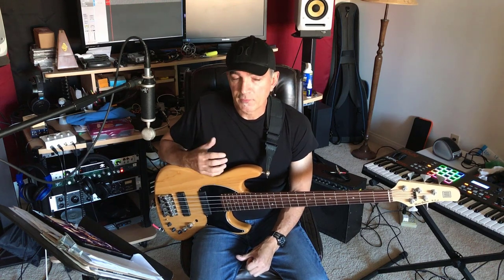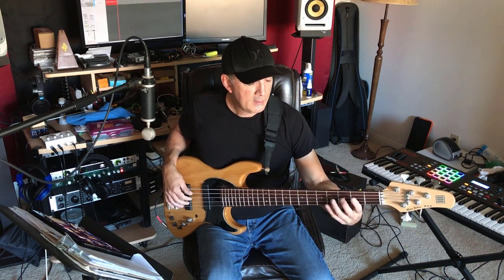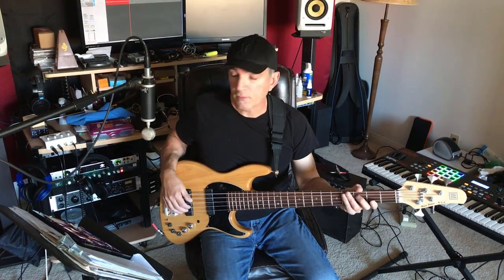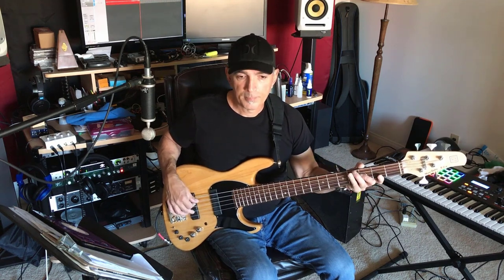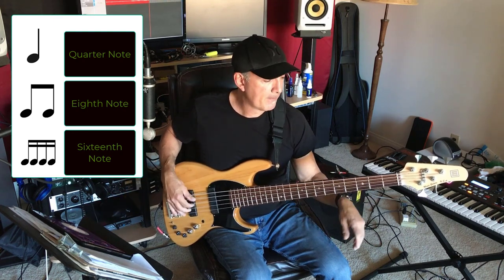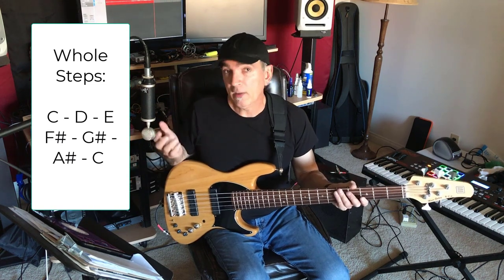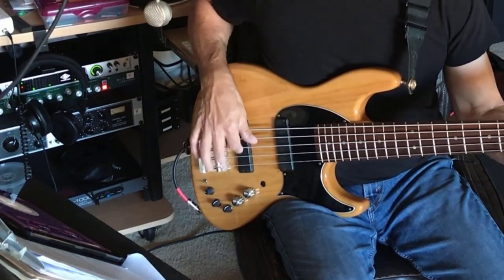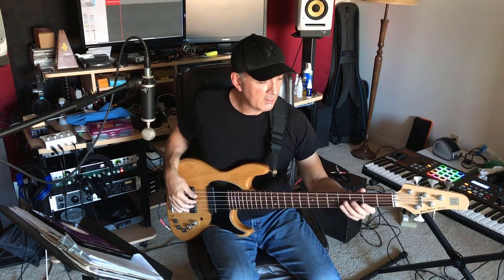Ric Fierabracci - The Major Scale Also Known as the "Ionian Mode" Pt 1 Scale Patterns and Practice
This video is for beginners and roadworthy veteran players. This video covers the Major Scale also known the "Ionian Mode.  Ric also discusses how to practice the scale and the importance of practicing slow and deliberate in order to avoid creating bad habits.  Remember kids, speed kills...

Video link to Pro Metronome Review.

A Link to Pt#2 of the C Major Scale Series.

If you like the music and content, please do us a favor!

Hotop 32 Blades Steel Feeler Gauge Dual Marked Metric and Imperial Gap Measuring Tool

Loctite Heavy Duty Threadlocker, 0.2 oz, Blue 242

GraphicGear Mechanical pencil:

Modern Stainless Steel Round Refrigerator Kitchen Magnets

TC Electronic Polytune Clip-On Guitar Tuner Black

Bondhus 53164 5mm Ball End Tip Allen Wrench

D'Addario EXL170-5 5-String Nickel Wound Bass Guitar Strings, Light, 45-130, Long Scale

Radial J48 MK2 48V Phantom Power Active Direct Box

Radial Engineering JDI Direct Box with Jensen Transformer

Babicz FCH5GD Full Contact Hardware, 5-String Bass Bridge, Gold

Source Audio Collider Stereo Delay+Reverb Pedal

Bartolini Classic Bass Series 5-String J Bass Single Coil Pickups Set Long/Short

And...

Radial Engineering Amazing Direct Boxes and other fun gadgets!

The Best Bass Bridges, Babicz!